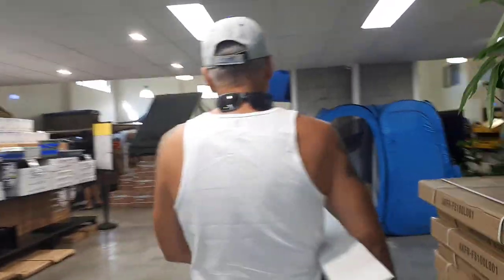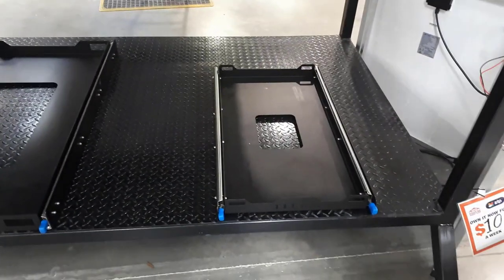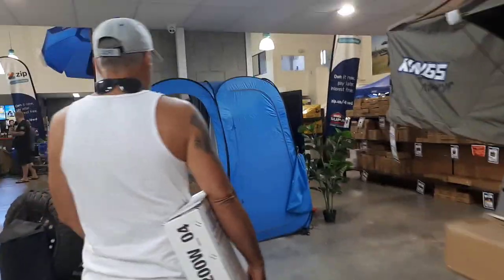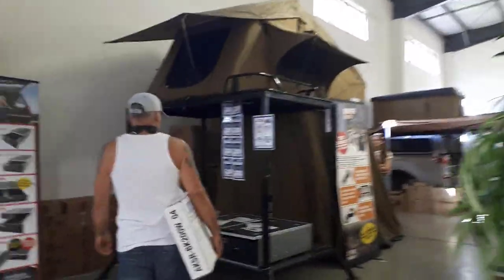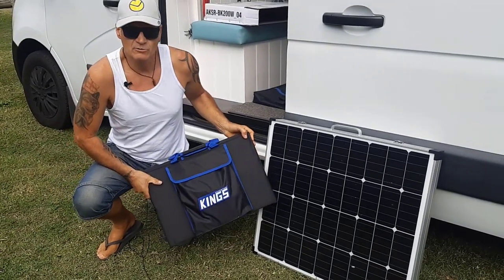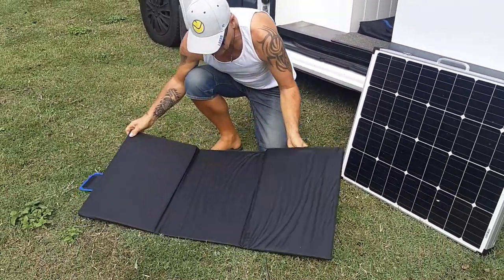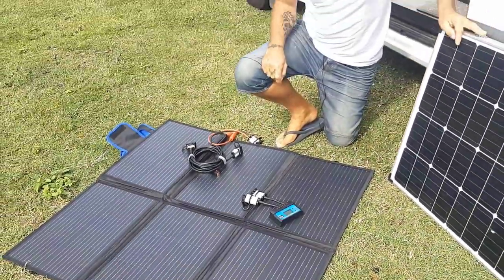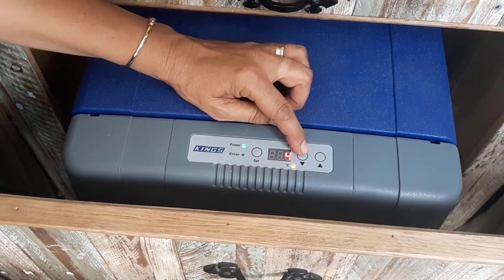Van life | Self Built Campervan Conversion | Portable Solar Panel | Chest Fridge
We took ourselves along to 4wd supa centre in Varsity Lakes on the Gold Coast to update our portable solar panel. This video explains our reasons for doing this and also gives you a little review of our 60Litre Adventure Kings fridge.